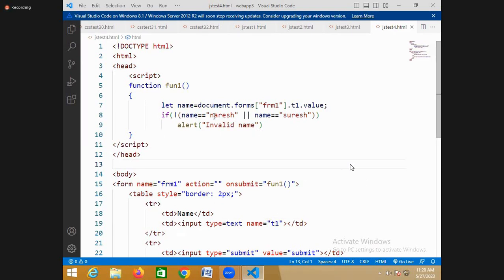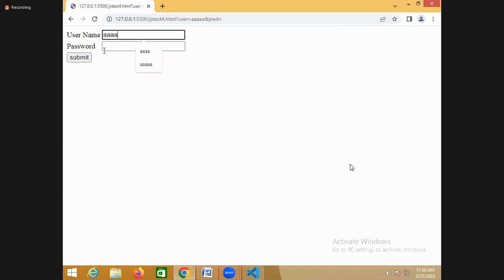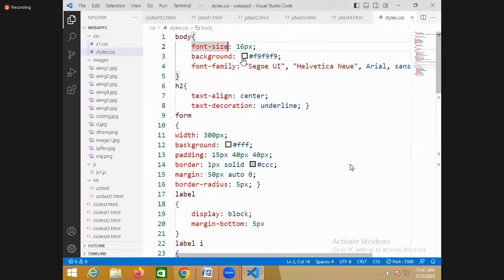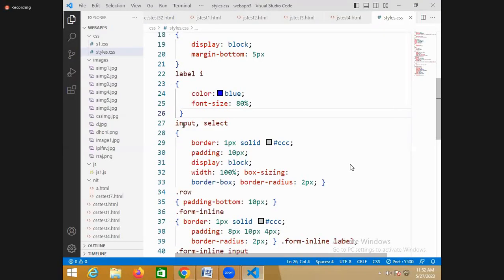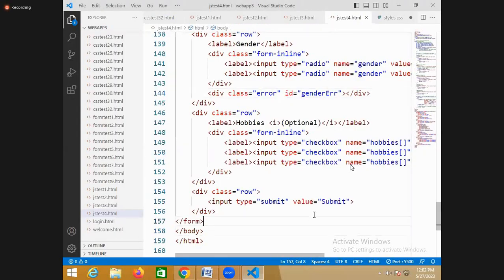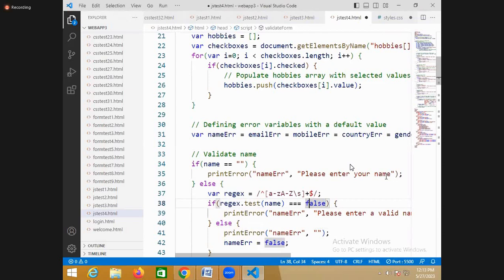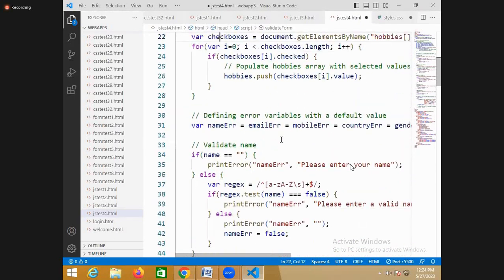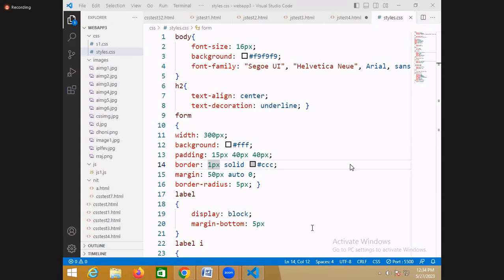UI 27 May 2023